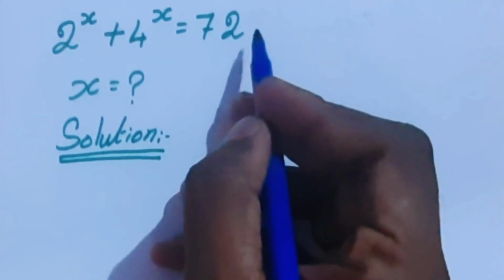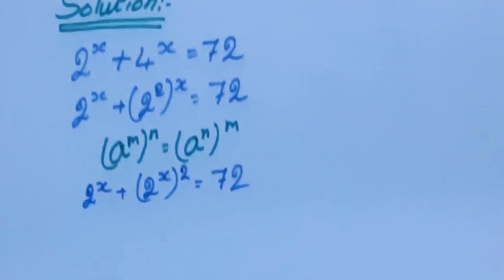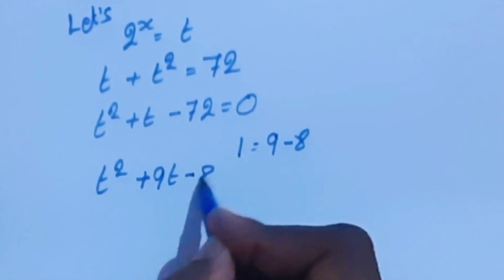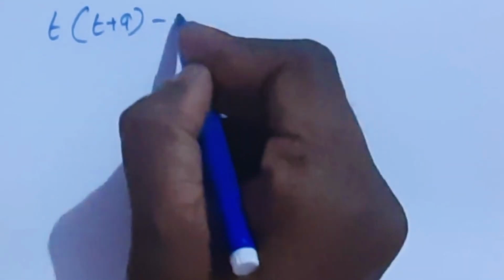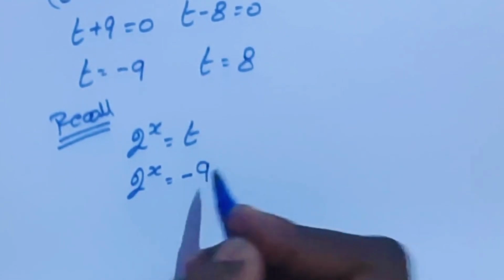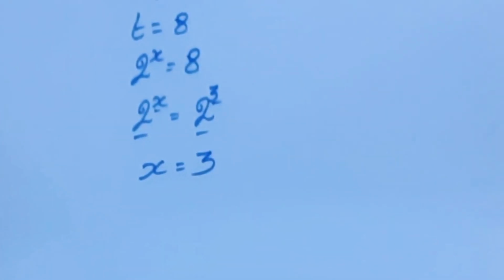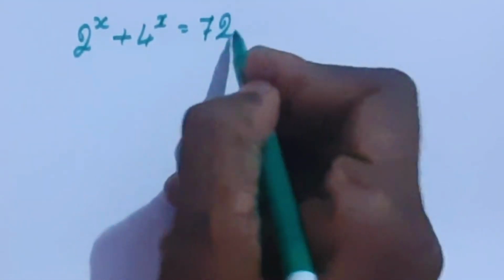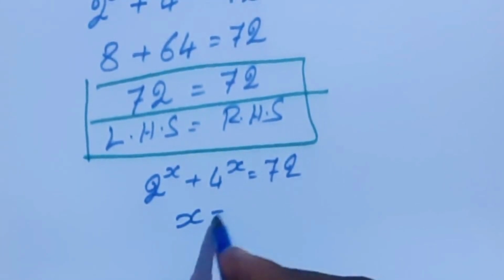Solve 2ˣ + 4ˣ = 72 🔥 Smart Math Trick to Find x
This exponential equation looks difficult, but there’s a smart math trick that makes it easy 😱
Problem:
2ˣ + 4ˣ = 72
In this video, you’ll learn:
✔️ How to rewrite powers using the same base
✔️ A step-by-step shortcut to find x
✔️ Common mistakes students make with exponential equations
Perfect for algebra students, competitive exams, and anyone who wants to master smart math tricks.
👉 Watch till the end for the quick solution method
📌 Smart Math Tricks — learn faster, think smarter.
exponential equations
smart math tricks
find x value
exponent math
algebra exponent problems